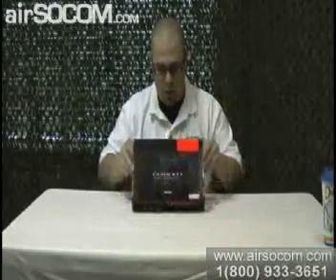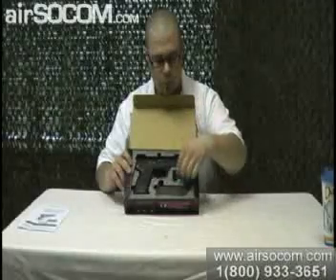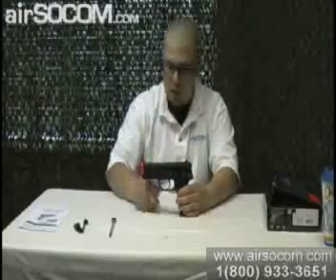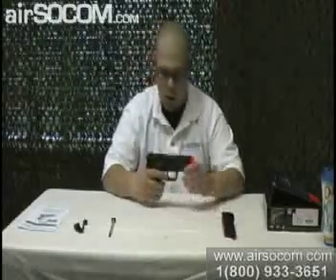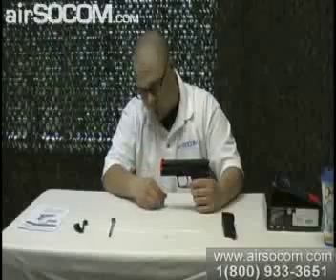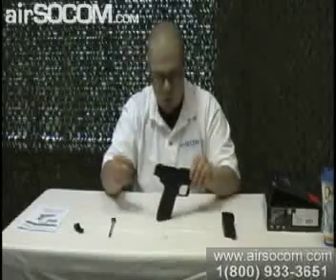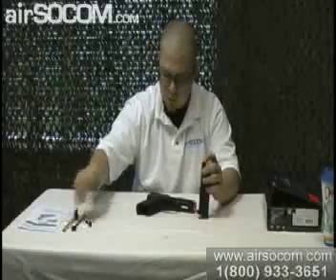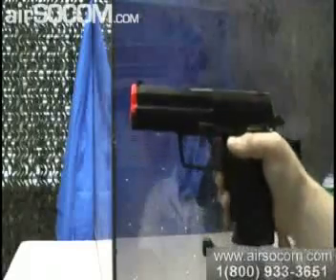Airsoft - KWA KP45 Blowback Pistol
Review of the KWA KP45 blow-back airsoft pistol.